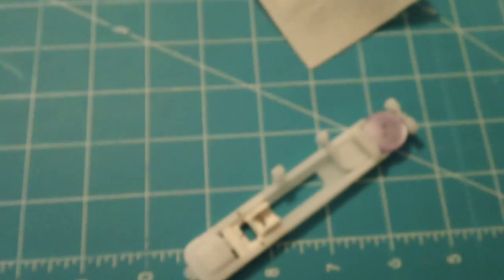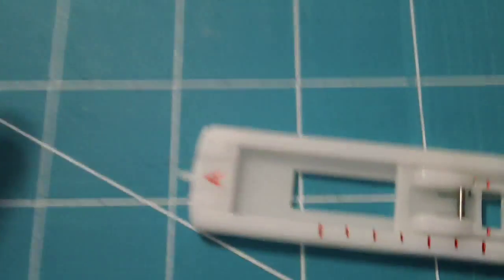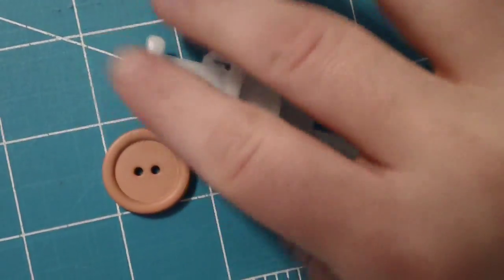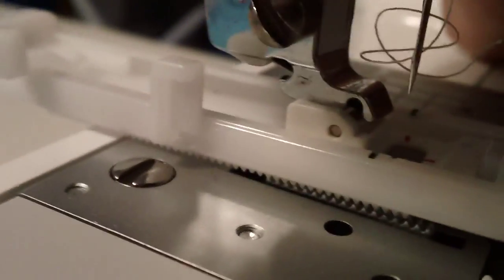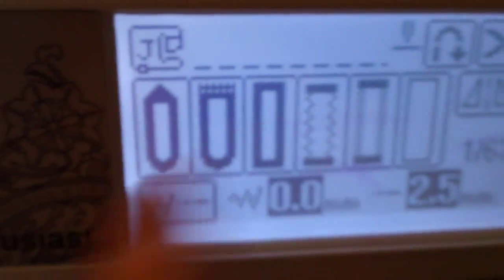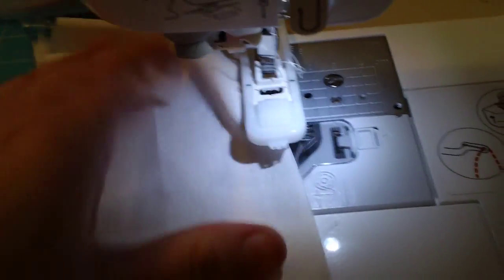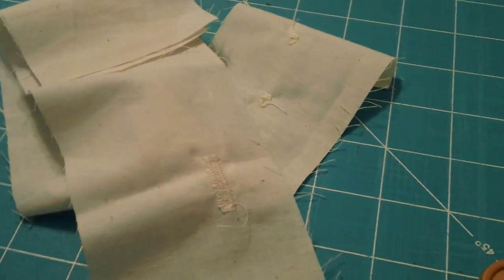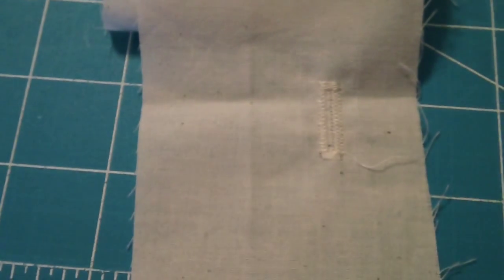How to make a Button Hole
Quick video on how to make a button hole with the Brothers Machine, probably the same basic steps for any machine.  Sorry its very "unprofessional" but honestly if you looking for professional videos I am not the place I make video for friends on how to do things ;)